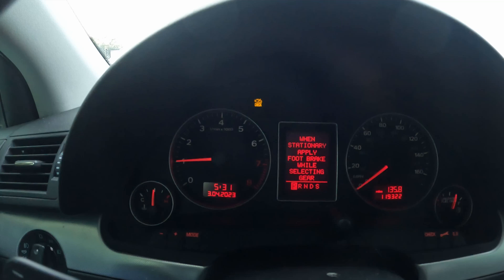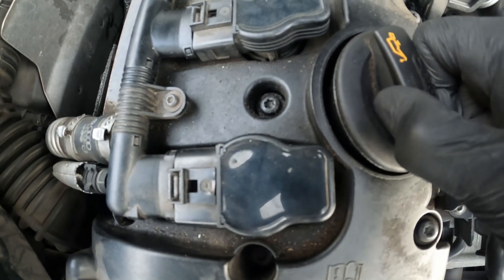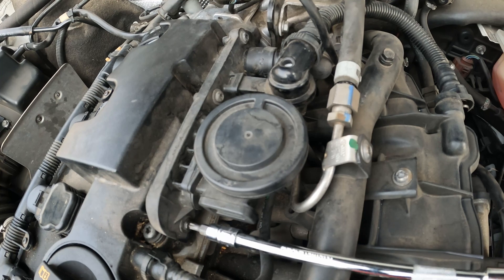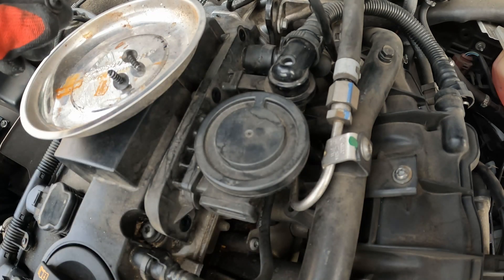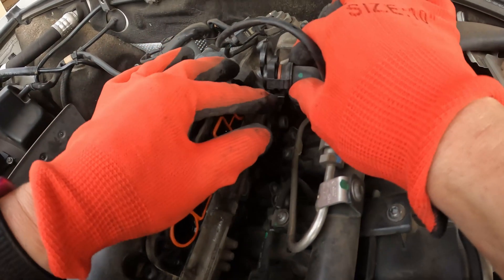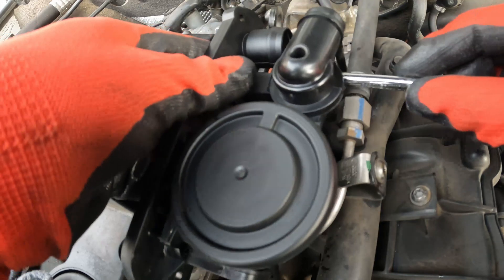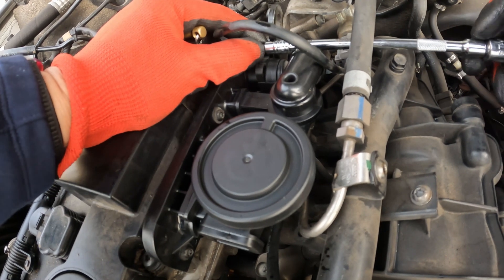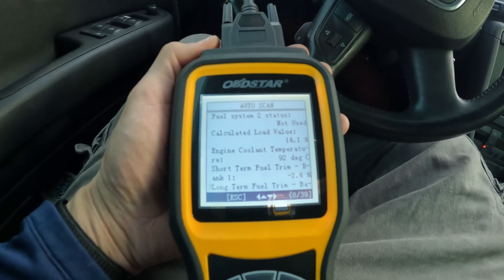How To Fix "P0171" Code | EP-2 | Audi A4 | PCV Value Replacement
Purchase the part here:
NewYall PCV Crankcase Vent Regulating Valve & Breather Gasket

This is a three part series on our 2008 Audi A4 - Check Engine Code P0171. In this Episode we install a new PCV value join us on this journey to see if this fixes the issue.

This repair is on a 2008 Audi A4 2.0 Turbo, but other models will be similar.  The P0171 code means that a vacuum leak exists near this side of the engine or there is a fuel delivery issue on the first bank of the engine. The first bank or bank 1 is usually located on the same side of the engine that contains cylinder number 1.  A lean condition occurs when the engine either receives too little fuel or too much air.

-Scout